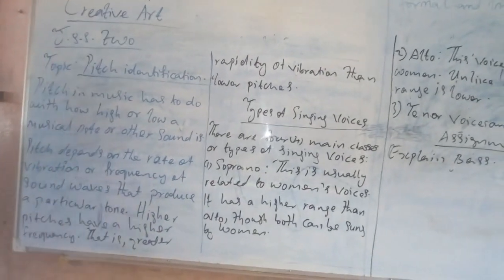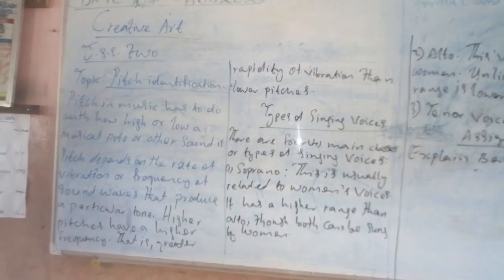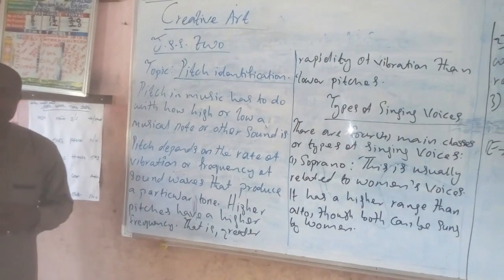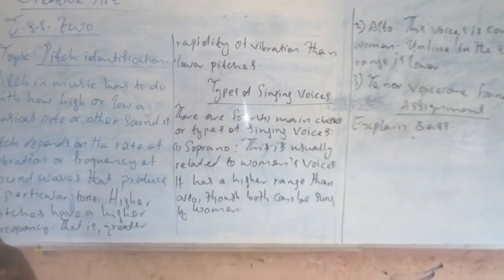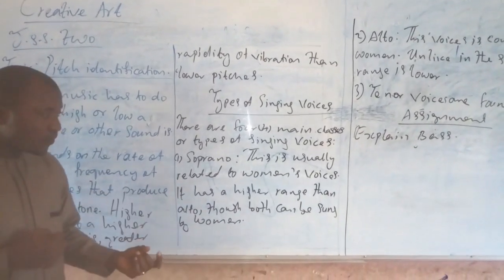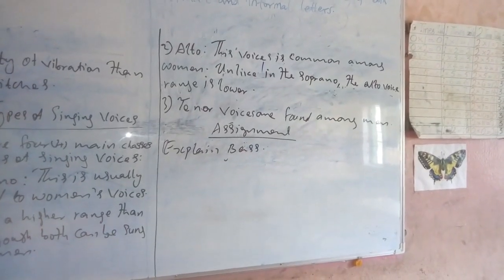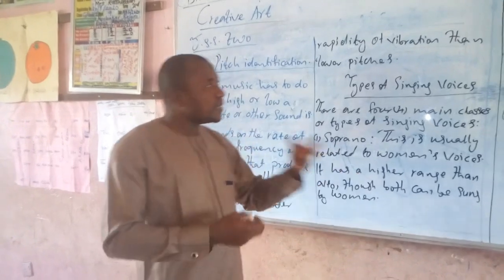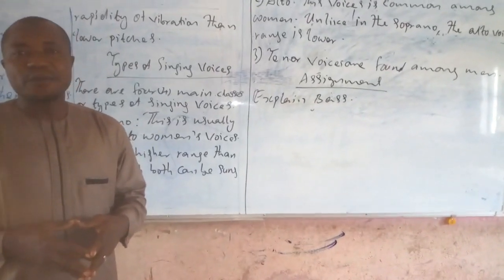Creative Art JSS2 Lesson 1: Pitch Identification